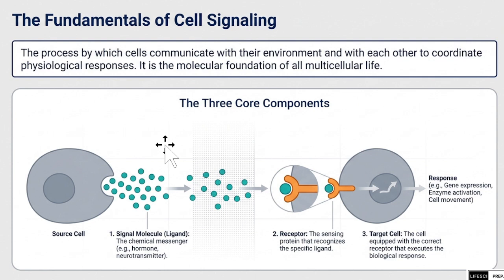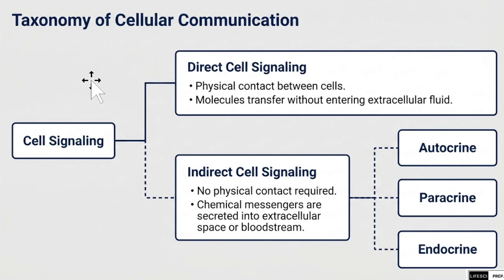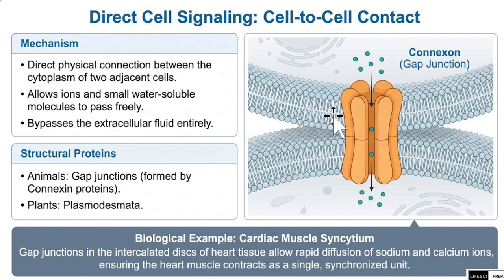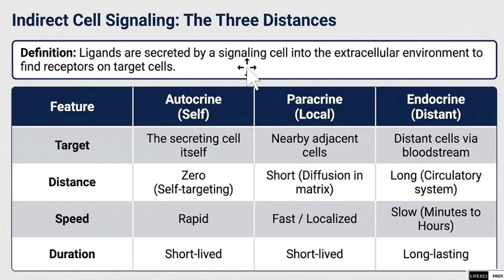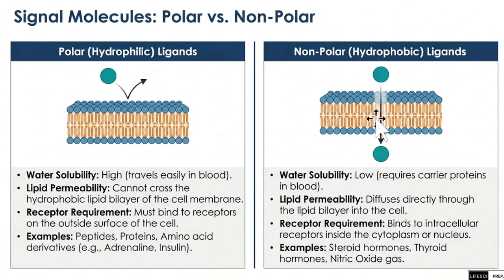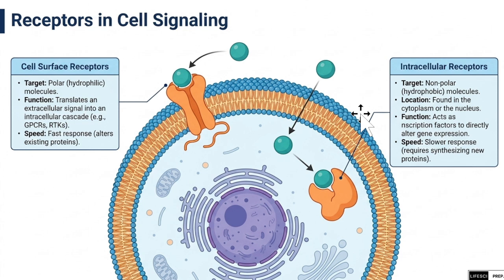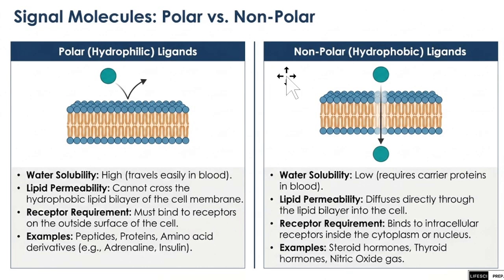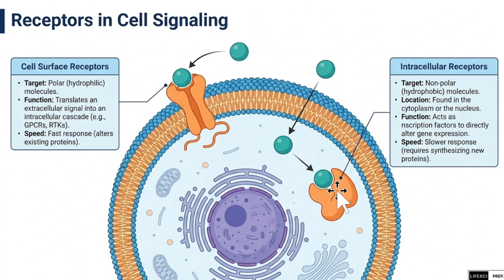Introduction | Cell Signaling | Class 1 | CSIR NET